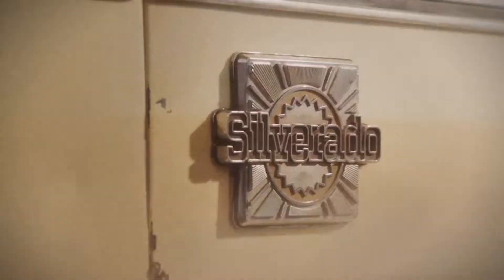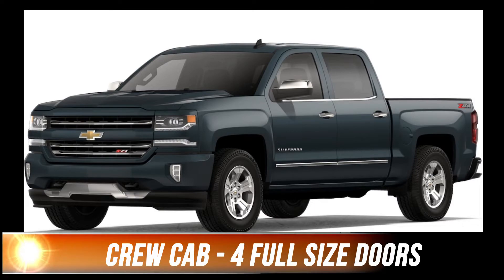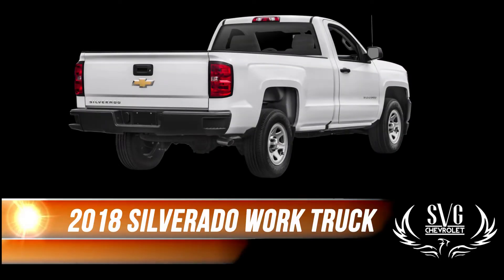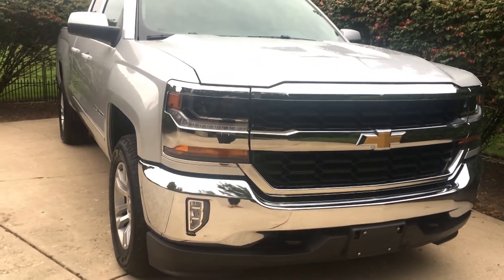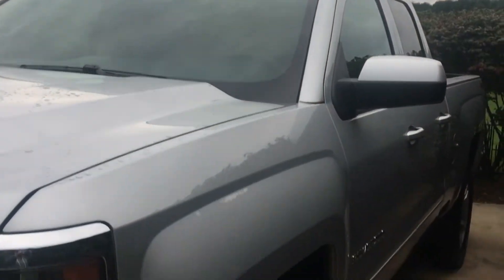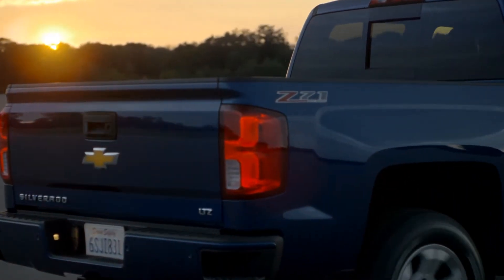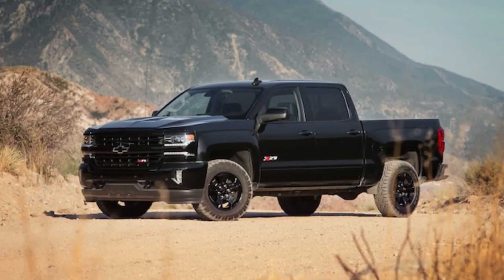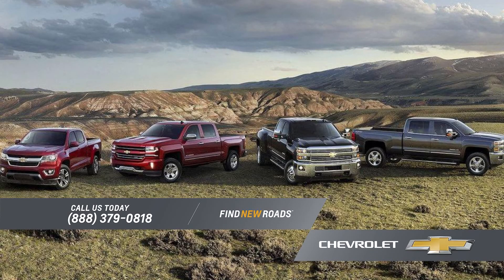SVG Motors Compares the Differences Between 2018 and 2019 Silverados